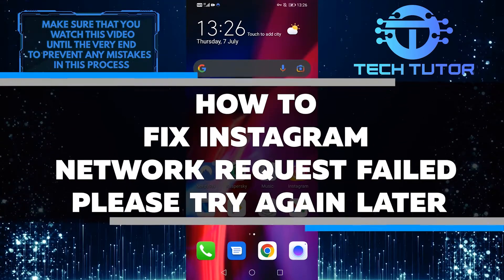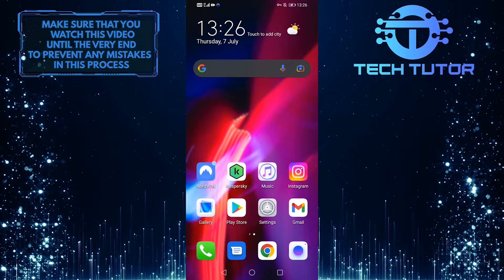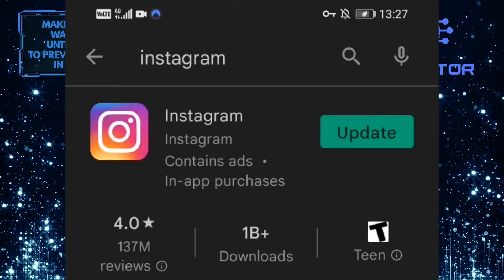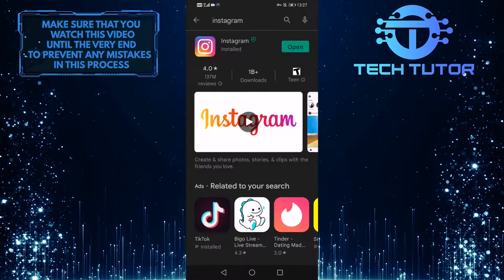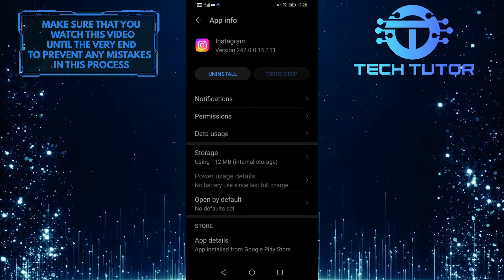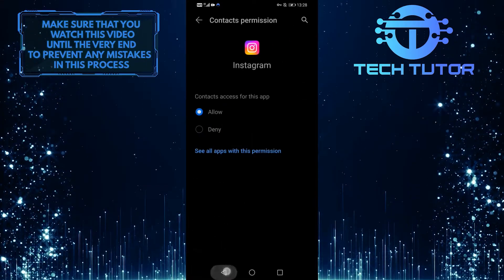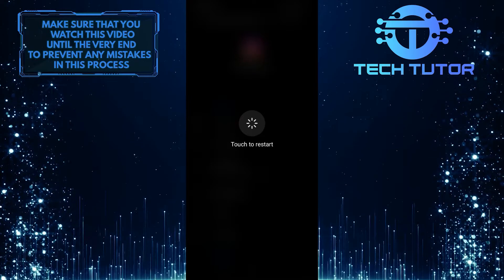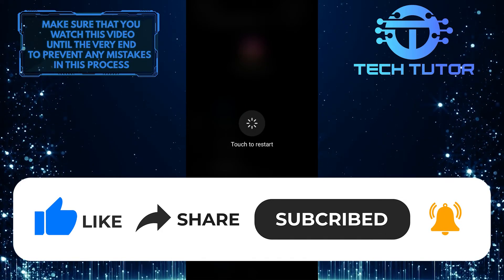How To Fix Instagram Network Request Failed | Instagram Message Not Sending Problem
This video is about how to fix the "network request failed please try again later" error on Instagram. By following the steps in this video, you can quickly and easily get your Instagram account up and running again. So don't wait any longer - watch this video now!